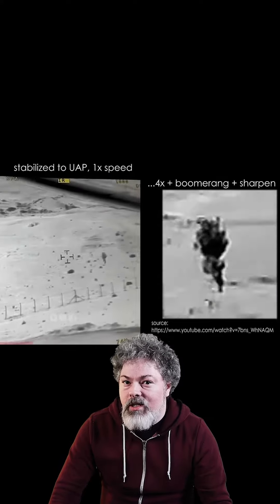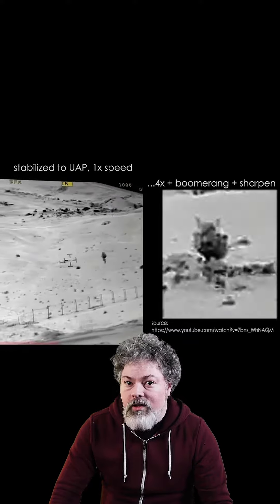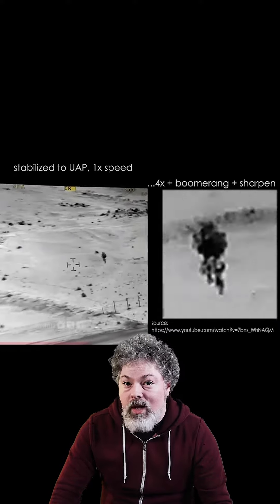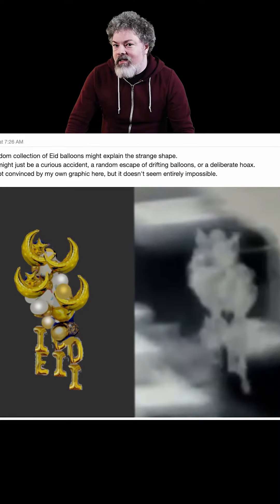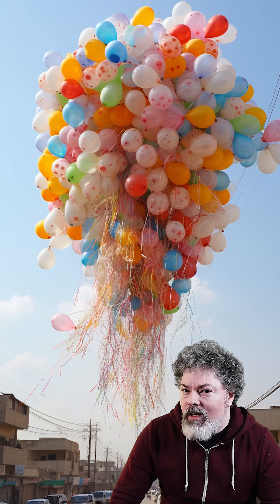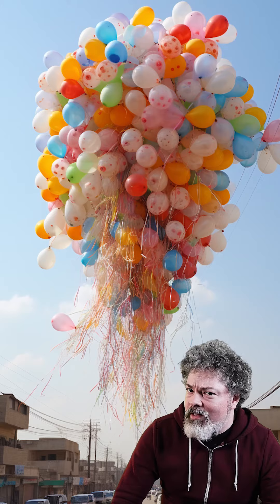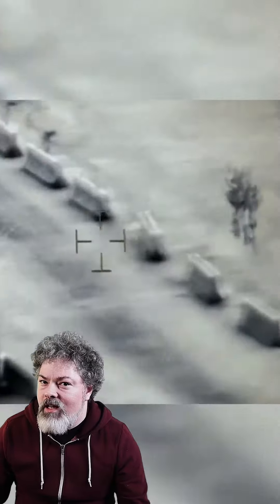WHAT WAS THIS THING?!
I’ve seen a lot of UFO/UAP videos over the years, and this is definitely one of the strangest ones. After watching it a bunch, it’s giving off some real atmospheric beast/flying humanoid vibes. Perhaps it was a drone? As usual, the skeptic community is throwing out the usual explanations.

🎥  THE GEAR I USE:
Mic Signal Booster
Mic Boom Arm
Table Top Tripod
Key Light
RBG Lighting
Fill Light
Ring Light
Background LED Strip Lighting
Green Screen
Back Up Drive
Audio Interface
Backup Interface
Teleprompter Control
Charger & Backup
Sound Treatment
Heat Press For Merch

The Strangeology Podcast & YouTube Channel is a participant in the Amazon Services LLC Associates Program, an affiliate advertising program designed to provide a means for sites to earn advertising fees by advertising and linking to Amazon.com.

Strangeology is a channel & podcast that aims to explore the world of weird. I aim to shine light on all manner of Fortean tales, folklore, cryptids, creatures, the paranormal, UFOs, aliens, ancient mysteries, forbidden knowledge, conspiracies, and the strange and unexplained. If you love shows like Sightings, UFO Hunters, MonsterQuest, Unsolved Mysteries, and related shows, you'll love my channel!